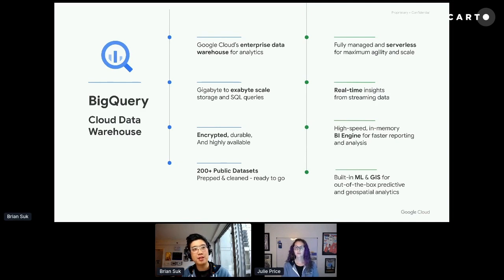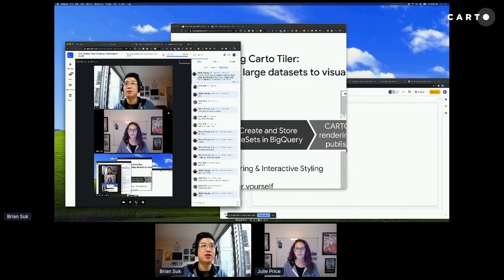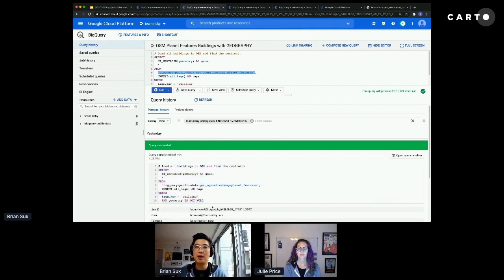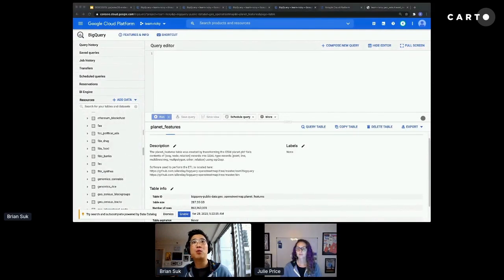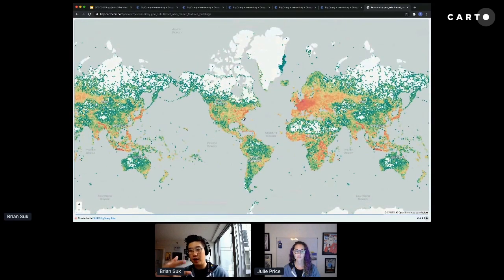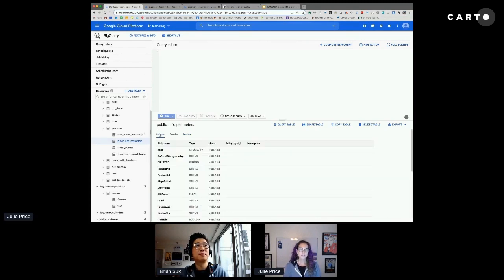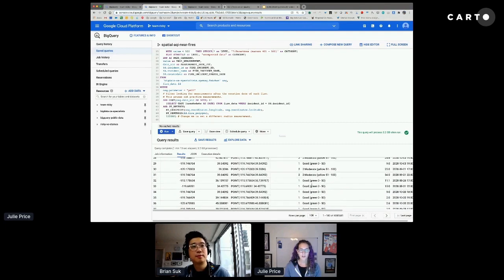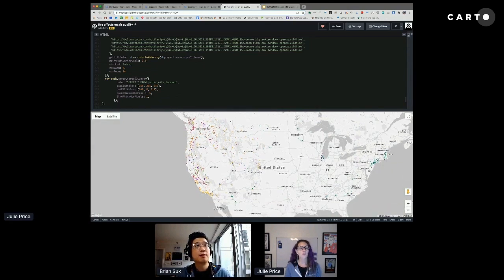Unthrottling your spatial analysis, no matter the scale | Brian Suk & Julie Price | Google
Google's Brian Suk, Solutions Architect, & Julie Price, Big Data & Analytics Customer Engineer, take us through a hands-on demonstration of the integration of Google's BigQuery cloud data warehouse  with CARTO's BigQuery Tiler solution.
Accessed directly from within BigQuery, the solution gives users the ability to rapidly carry out spatial analysis of massive datasets, including map visualization.
The team also walk us through a practical use case, by analysing the impact on air quality caused by wildfires in the US.